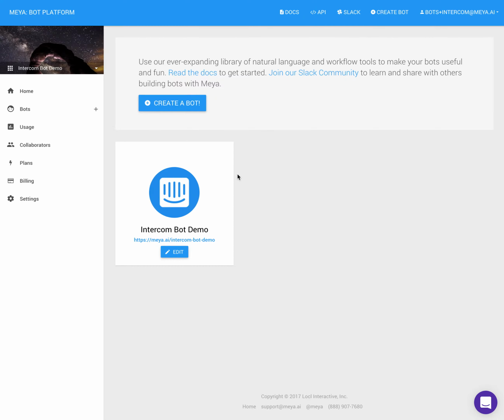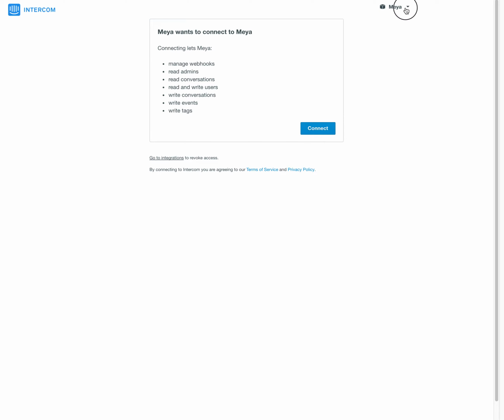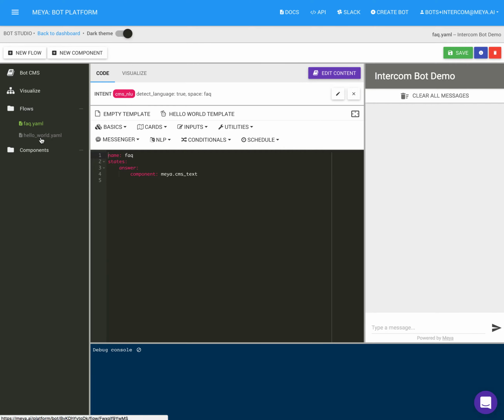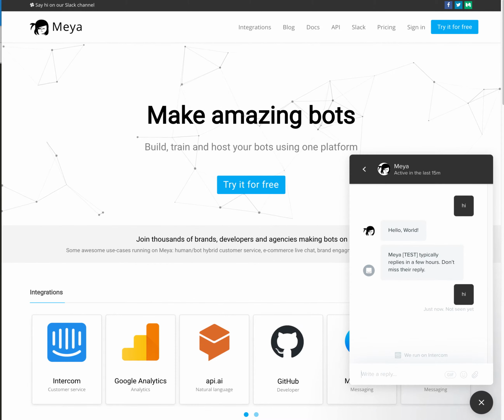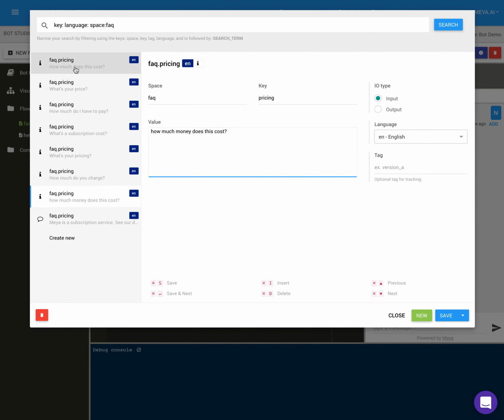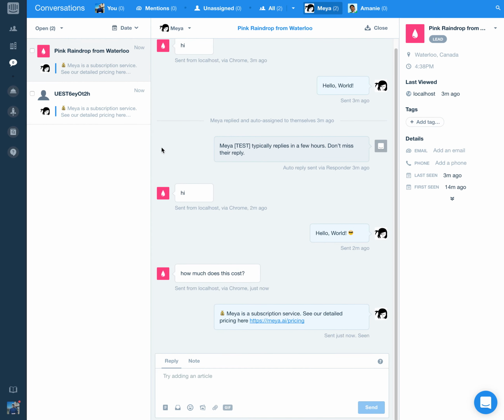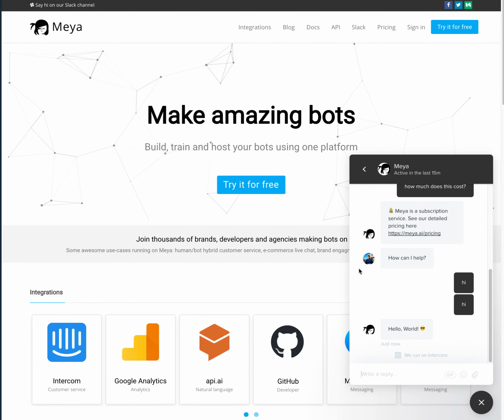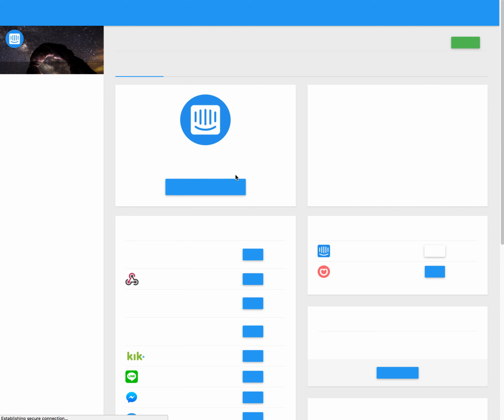Intercom Meya Demo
Create an FAQ bot with Meya connected to Intercom